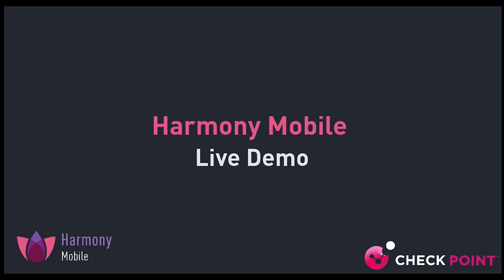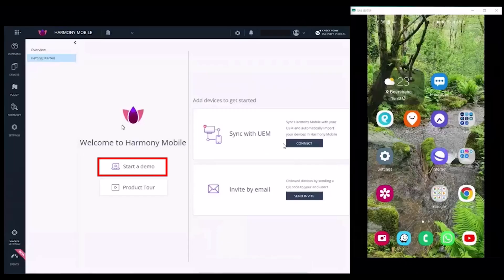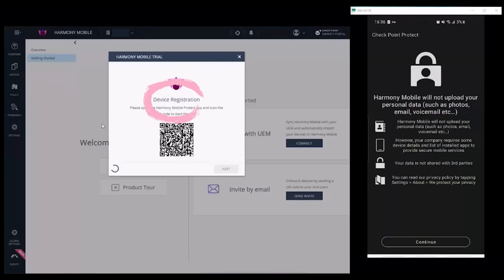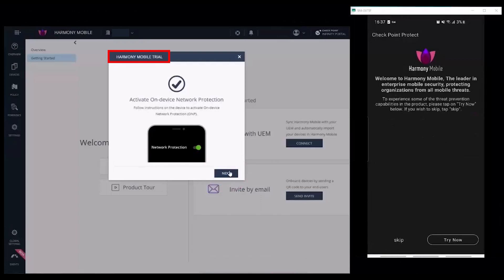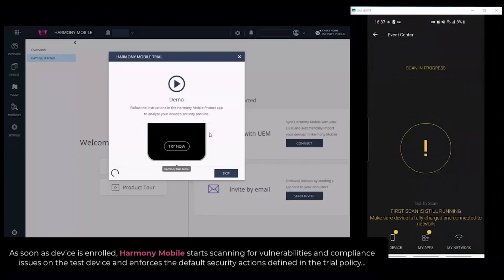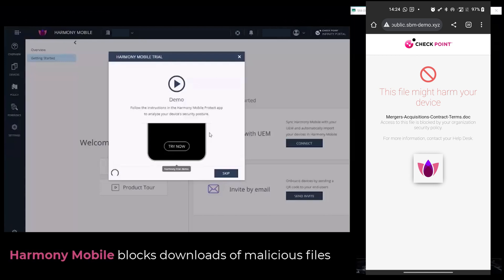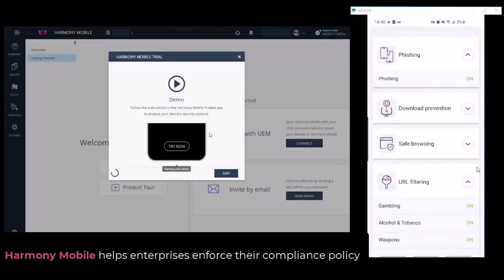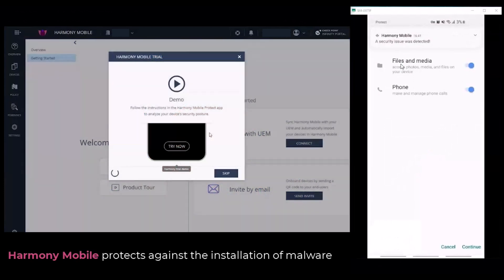Check Point Harmony Mobile Demo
In this video, we explain how to run a demo on Check Point Harmony Mobile from the test device on-boarding process, via posture management to the unique network protection capabilities.